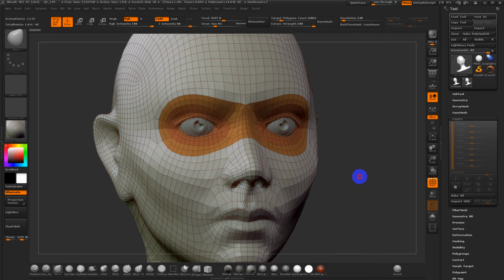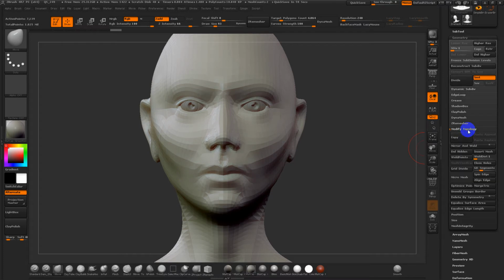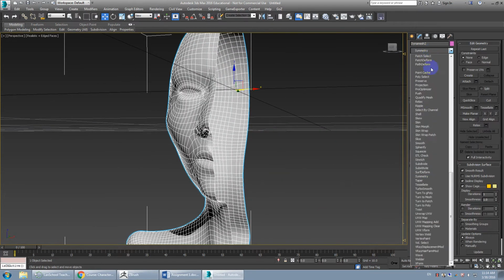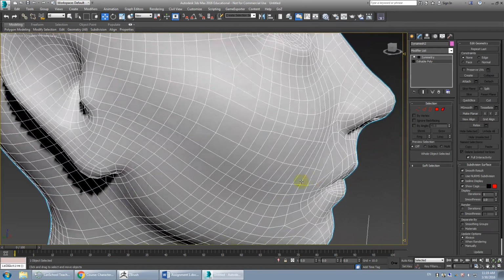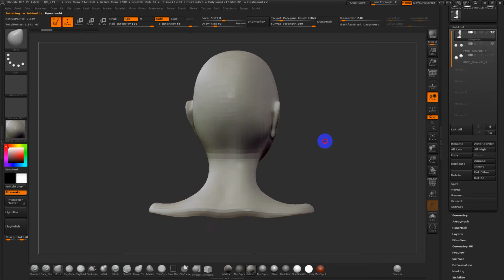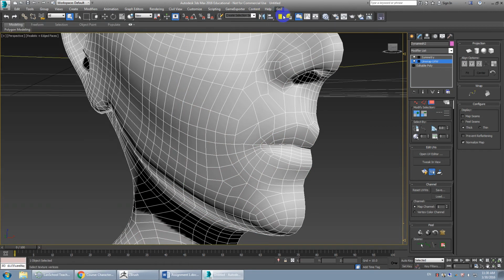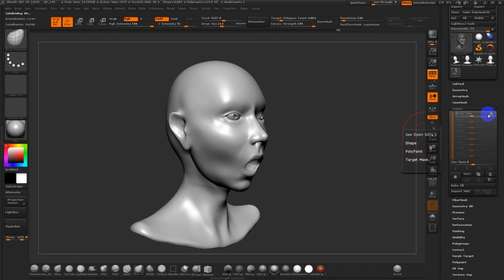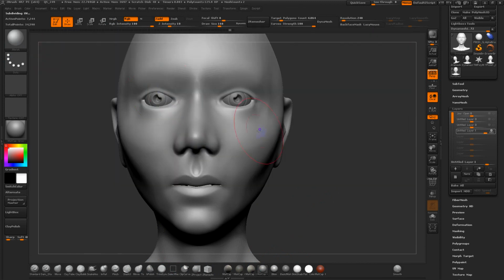2 Preparing Head Mesh for Blend Shapes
Fixing topology and mesh issues from a zbrush sculpt